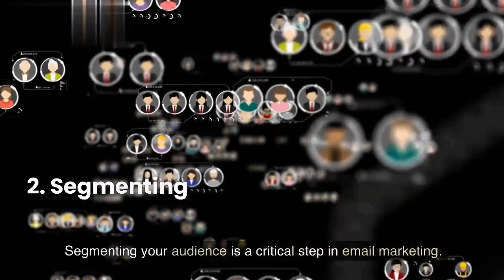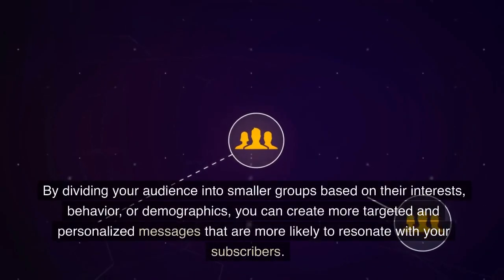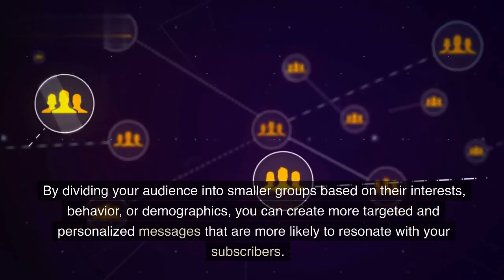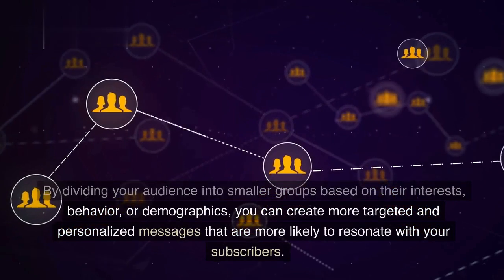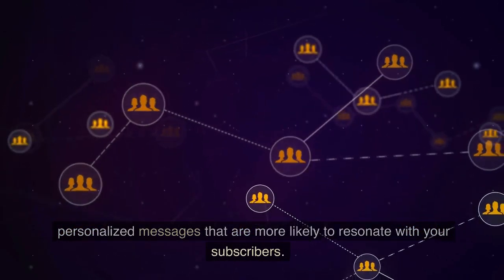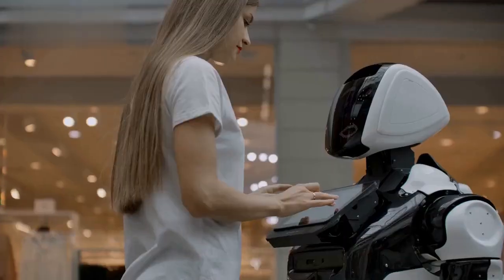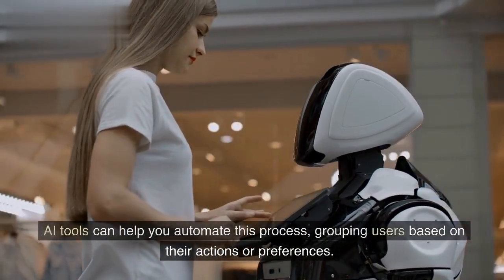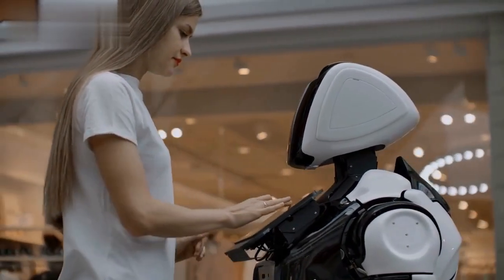How to Boost Your Email Marketing with AI Tools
In this video, we explore how to use AI marketing tools to improve your email marketing campaigns. Email marketing is a critical component of any successful marketing strategy, and with the rise of digital marketing, competition is fierce. By leveraging AI tools to gather and analyze data, segment your audience, personalize your messages, optimize send times, and continually test and learn from your campaigns, you can take your email marketing to the next level. Join Money Mafia, the community for aspiring entrepreneurs, and discover how to improve your email marketing campaigns with AI.